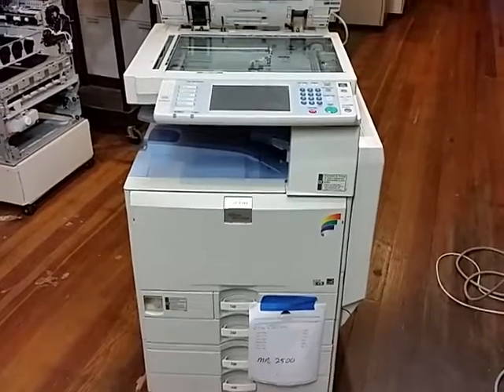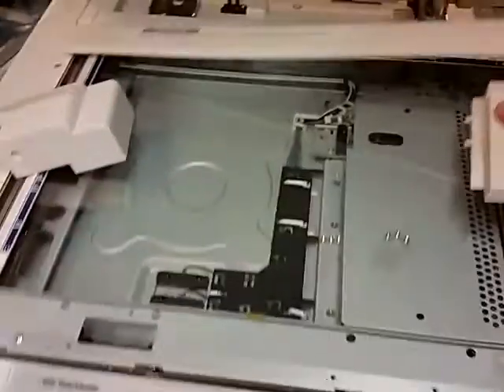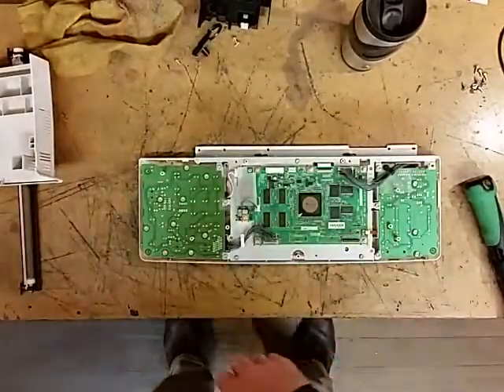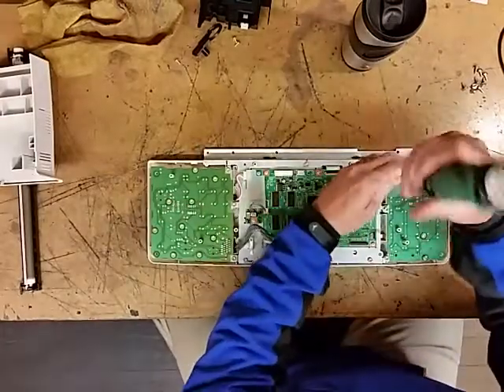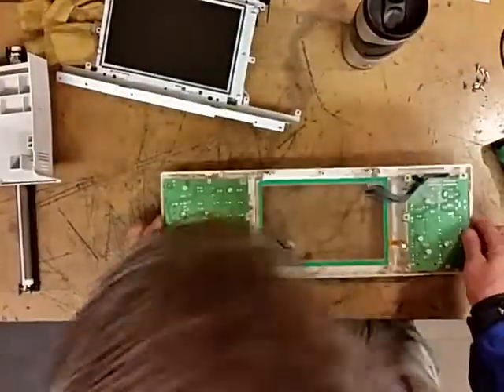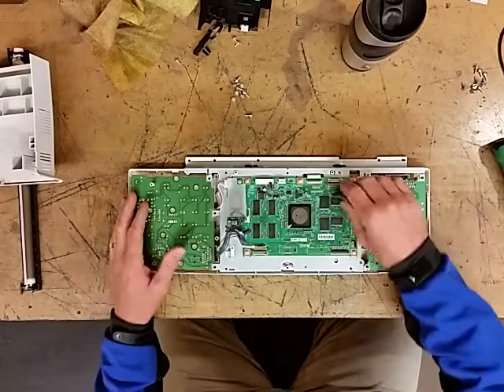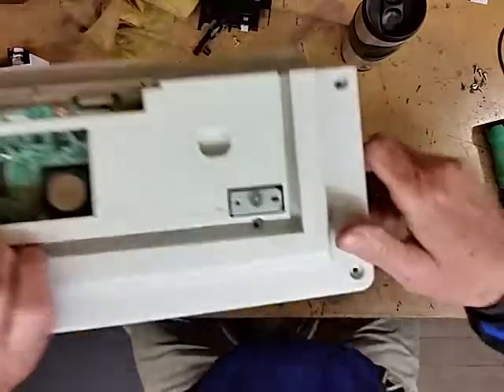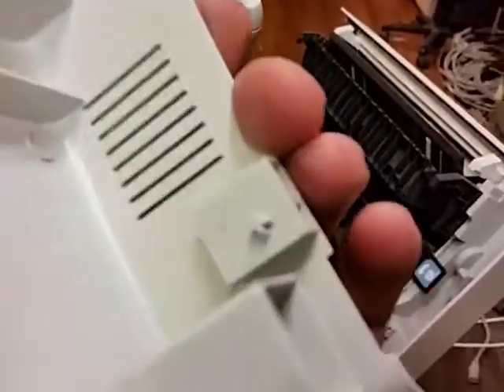Ricoh MPC color copier touch screen replacement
This will work with most Ricoh,Savin,Lanier and Gestetner color copiers